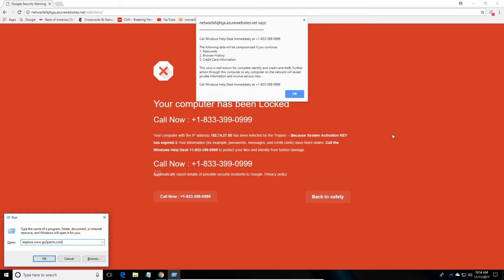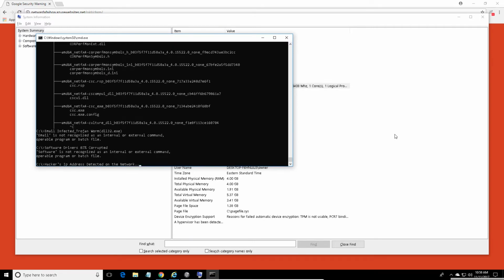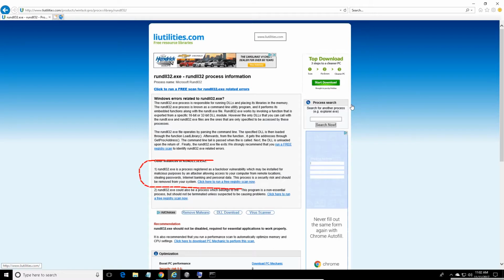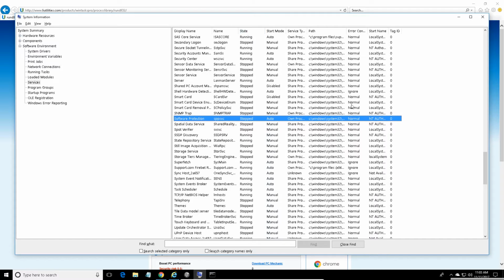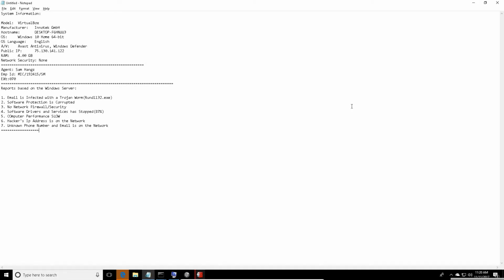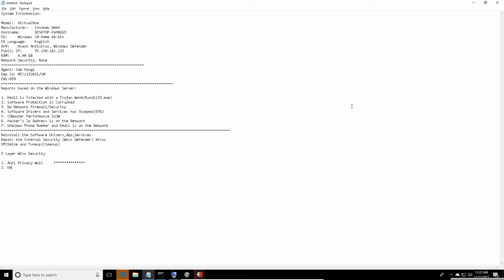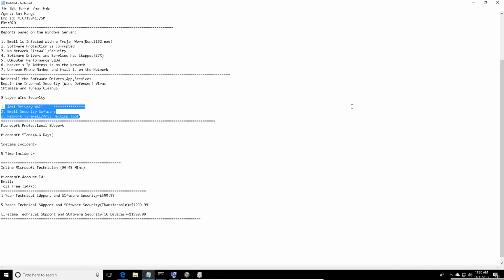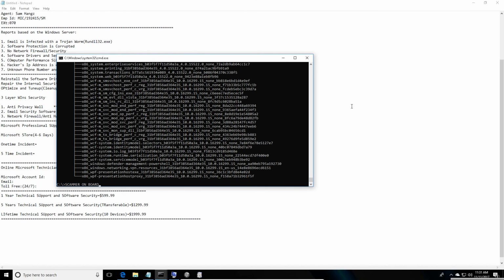Tech Support Scam - Tech Support Retrieves My Personal Info Thru My Virtual Machine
I decided to call tech support today because I got a pop up message saying I should. I called them, brought up my virtual machine and it begins. Before long he installs some kind of a password program and before I know it all of my email accounts, passwords, home phone number and my address is displayed on my screen! I almost disconnected but decided to stay with it since he had already seen my info. I did not think this could happen on a virtual machine, man was I wrong. As soon as it was over I immediately changed all of my passwords. This one had me worried. Join me as I go scamming the scammers once again.